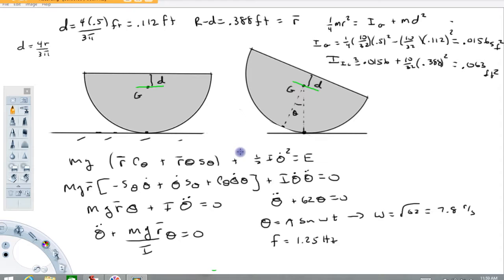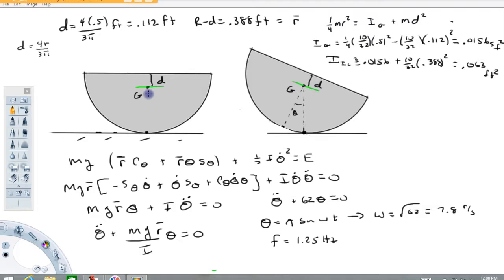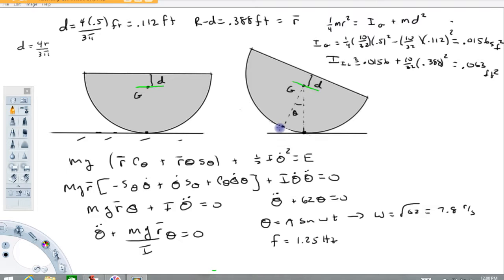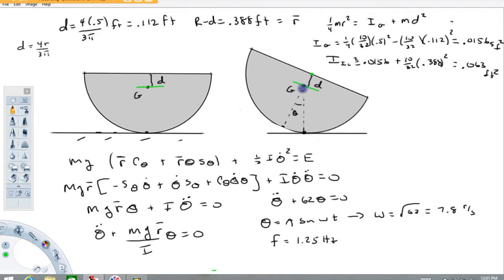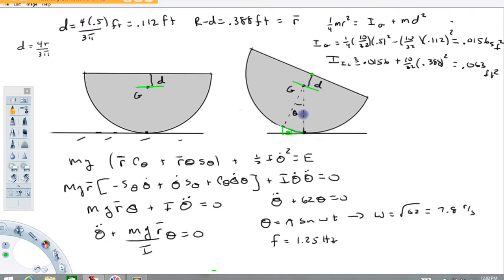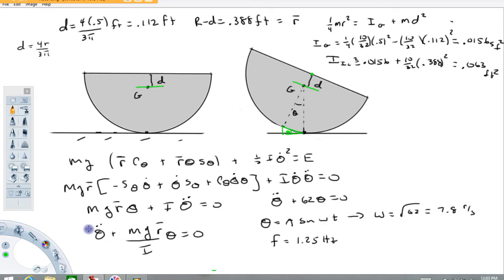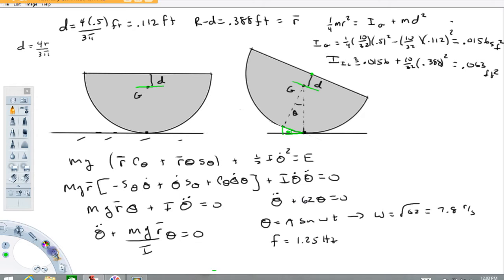frequncy of a 12 disk